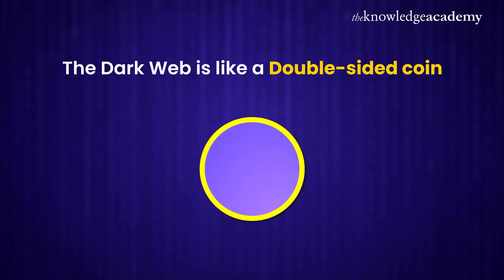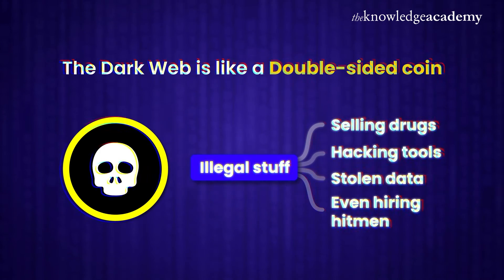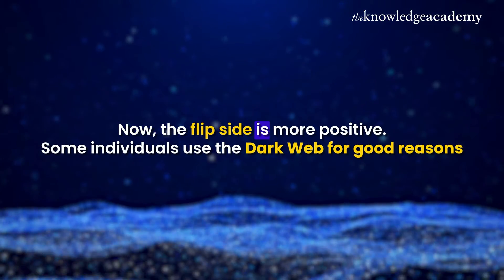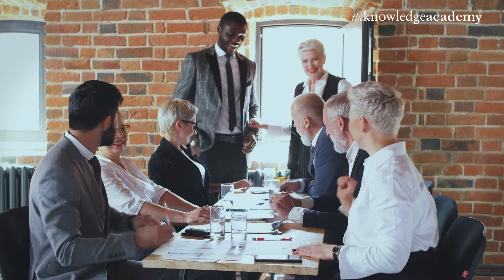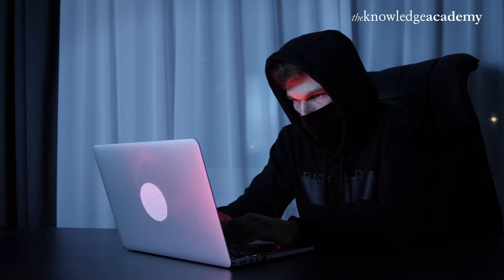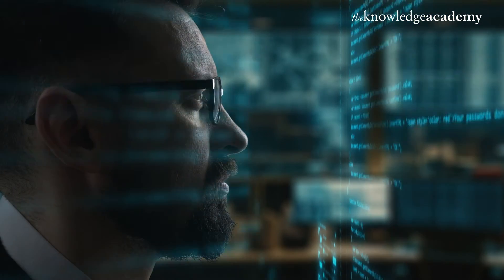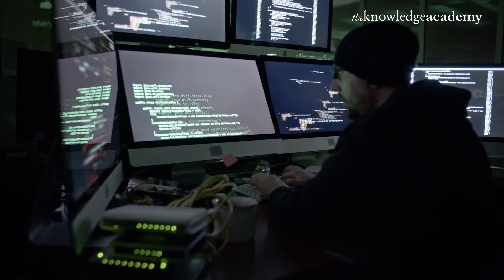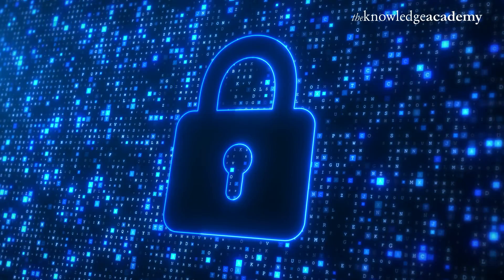What Is Dark Web | Dark Web Explained In 5 Minutes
In this video, we're going to explore what the dark web is and how it works. We'll also explain the dark web in 5 minutes, so you can start understanding it better.

The dark web is a part of the internet that isn't typically visible or accessible to internet users. It's made up of a network of anonymous websites and applications that can't be found or indexed by standard search engines. This video will give you a better understanding of the dark web and how it works, so you can start using it to your advantage!

This video on "What Is Dark Web | Dark Web Explained In 5 Minutes | Dark Web Explained" includes the following topics:

00:00 Introduction
00:25 Dark Web Basics – Hidden Part of the Internet
01:14 How the Dark Web Works
02:18 Purpose of the Dark Web
03:28 Conclusion

We have successfully worked with over 3000 organisations, providing them with the latest knowledge and skills. We take pride in the positive feedback we receive from our clients, and The Knowledge Academy reviews speak for themselves. We are committed to delivering the highest quality training to our clients, regardless of their location or learning style.  We can offer a variety of training methods, including:

• Classroom
• Online
• Onsite
• Virtual